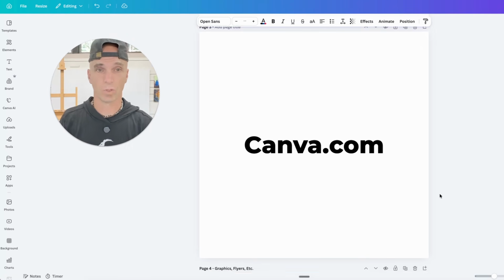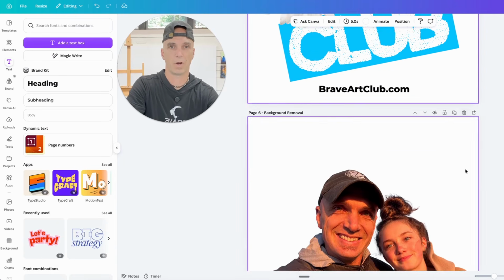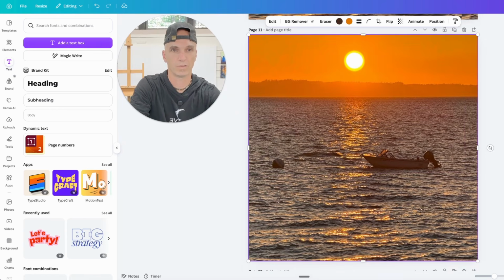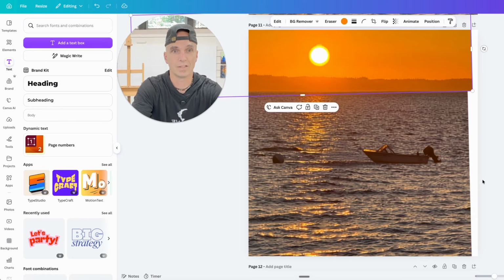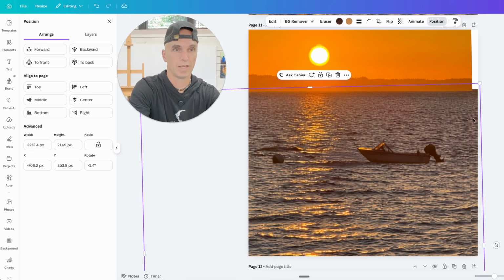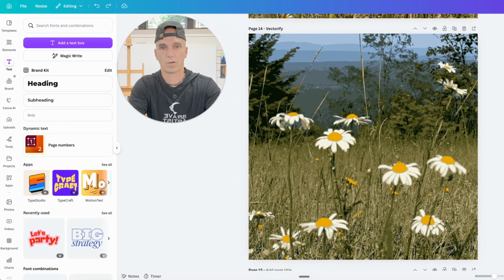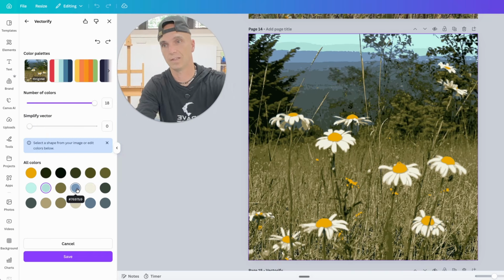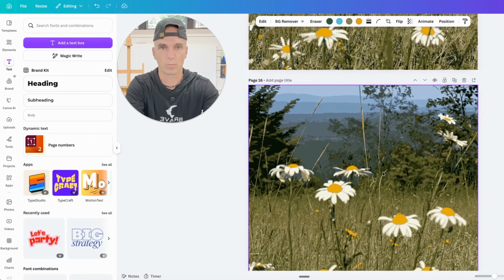The #1 Tool Every Artist Needs (That Isn't Paint)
Canva is the one tool every artist needs to streamline their workflow. See why this free software is essential for your creative projects.

Many artists overlook using Canva as an artist because they assume it is only for corporate graphic design. However, after using the platform for five years, I have seen it become an incredibly robust resource for creatives. This breakdown explains why it is a powerful addition to your art business tools, regardless of your skill level with design software.

If you want to start using Canva as an artist, you can set up a free account to begin testing its features immediately. We will cover how to navigate the interface and apply it to your specific artistic needs, making graphic design for artists much more accessible. Whether you are creating promotional materials or digital assets, this guide helps you get started with a professional setup.

If I could only pick one computer program to use as an artist, this would be it: Canva.

Whether you need to create flyers for your next workshop, remove backgrounds from photos, or completely reorganize a reference photo before you ever touch a brush to canvas, this tool is an absolute game changer.

In this video, I walk you through my favorite features inside Canva that will save you hours of frustration and help you plan better paintings.

What We Cover:

Graphics & Typography:
How to create custom flyers, workshop promos, and graphic overlays in seconds.

Instant Background Removal:
Isolating figures and subjects with one click to build personalized artwork promos.

Magic Layers & Recomposing:
Separating objects (like boats, water, and the sun) in a reference photo so you can move them around and fix your composition before painting.

Vectorify & Color Simplification:
Breaking busy, complicated photos down into simple value shapes and testing different color palettes effortlessly.

Chapters:

00:00 – The #1 Program Every Artist Needs

00:08 – Getting Started with Canva & Custom Text

02:12 – One-Click Background Remover for Promo & Flyers

03:30 – Magic Layers: Moving Elements to Fix Reference Photos

07:05 – Recomposing Wildflowers & Complex Landscapes

08:54 – Vectorify: Simplifying Details & Testing Color Palettes

12:32 – Final Thoughts: Why Every Artist Should Try This